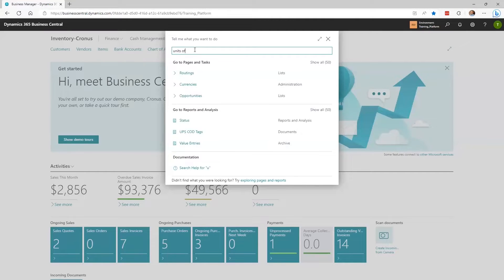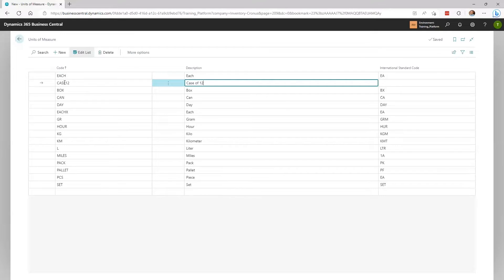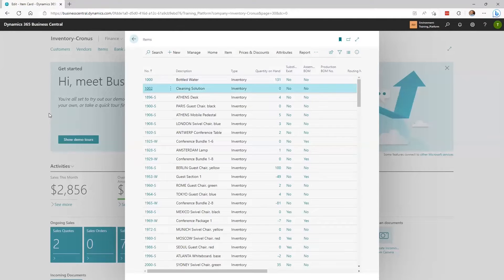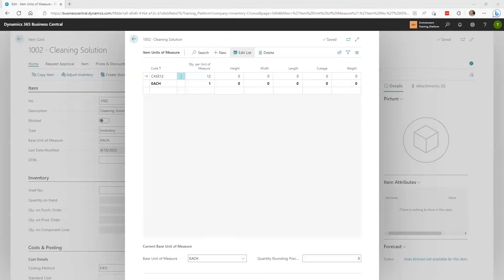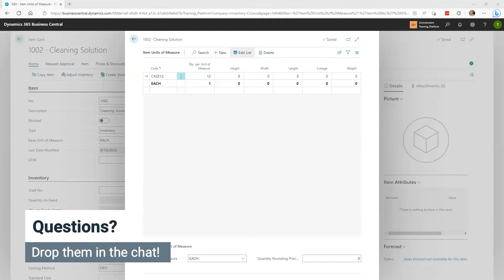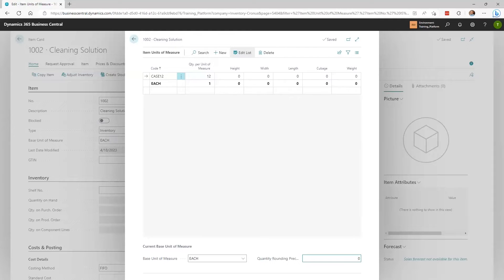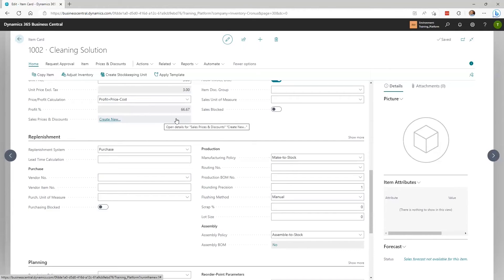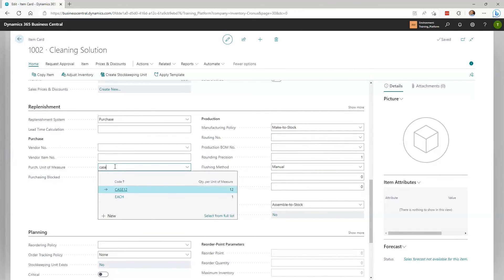Business Central Inventory best practices, part 2: Units of measure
We continue our Inventory Best Practices series with the next topic in our line-up: Units of measure. Units of measure are utilized in just about all item-related transactions, and this Fast Class will focus on the setup of base and multiple units of measure, entry of default units of measure for sales and purchasing, and more.

TIMESTAMPS ⏱️
00:00 Units of measure
00:40 Add base units of measure
01:48 Add multiple units of measure
02:26 Quantity Rounding Precision
03:59 Set default for Sales and Purchase Transactions

WANT MORE FAST CLASSES? 🎓
Want to explore our entire library of Fast Classes? Join the Fast Class Community from Syvantis Learn. Create a free account for access to all past recorded and future classes - all in one place.

INTERESTED IN MORE MICROSOFT TRAINING? 😄
Our clients enjoy complementary, on-demand learning courses in addition to Fast Classes!

📚🎞️ Check out our Course Catalogue and sign up for sample classes